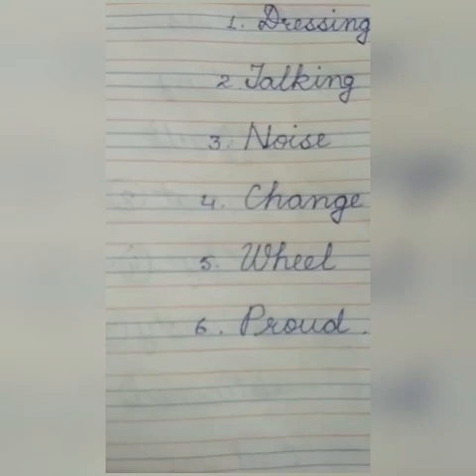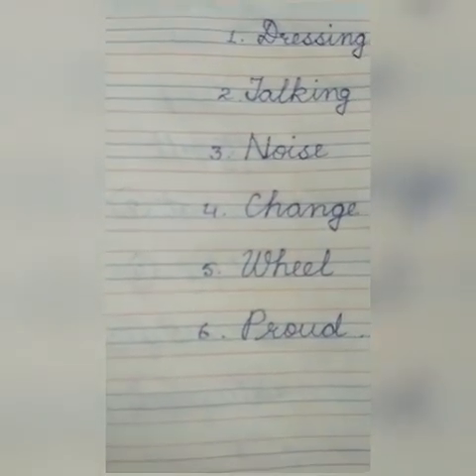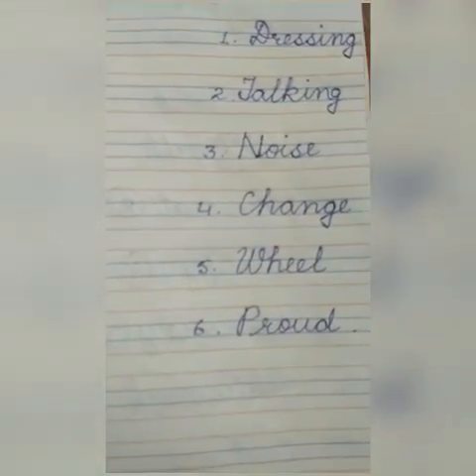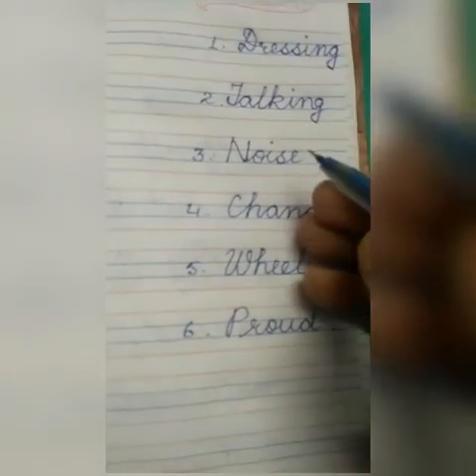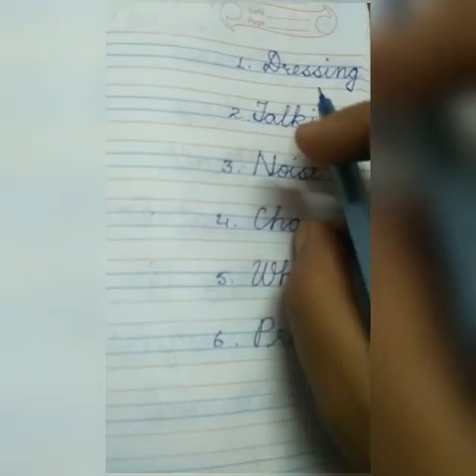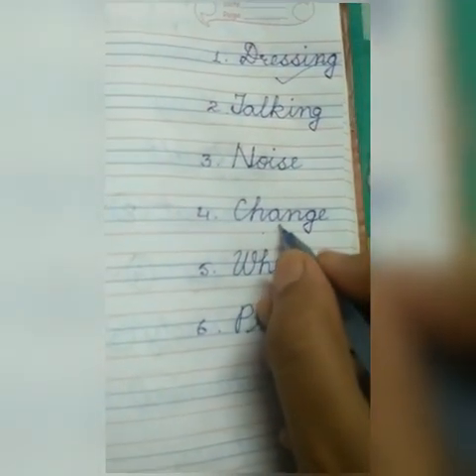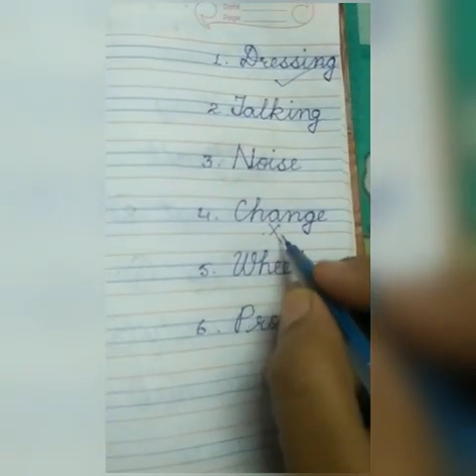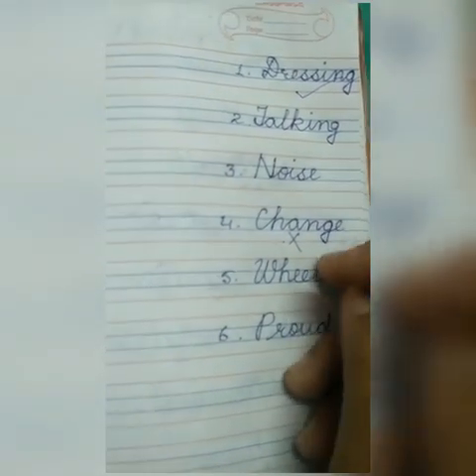Std-2, English spelling, ch-3 10/6/20